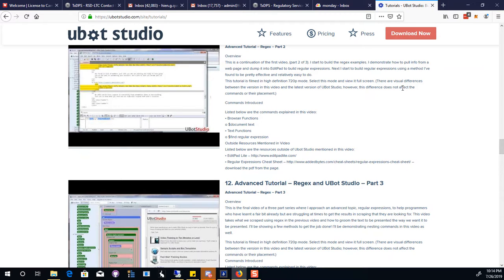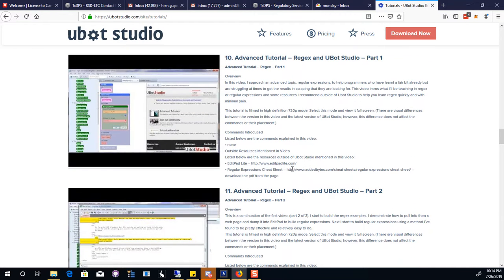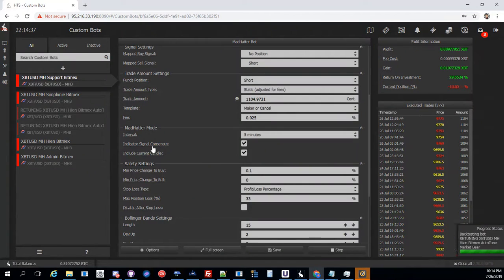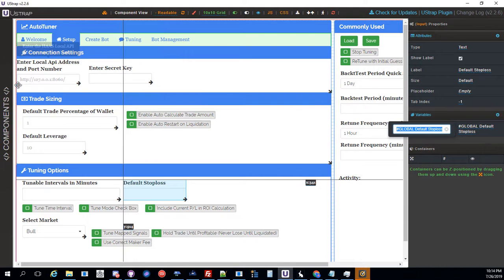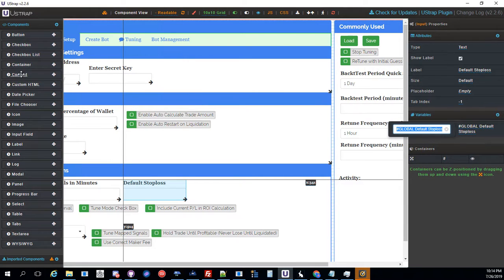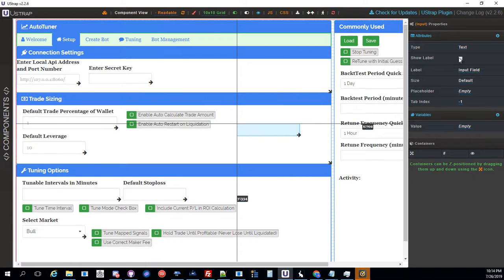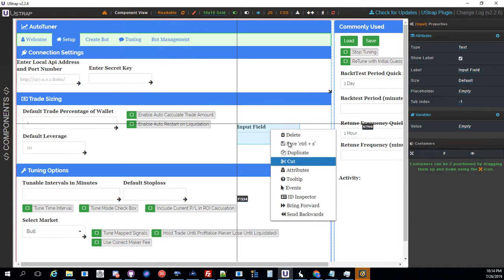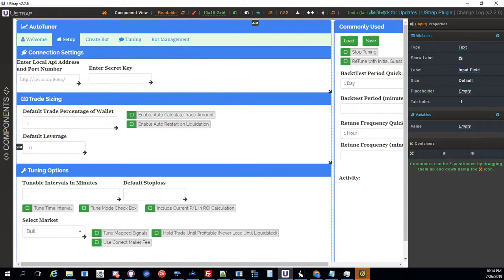Ubotstudio Training Task